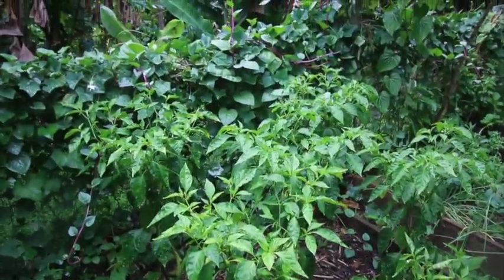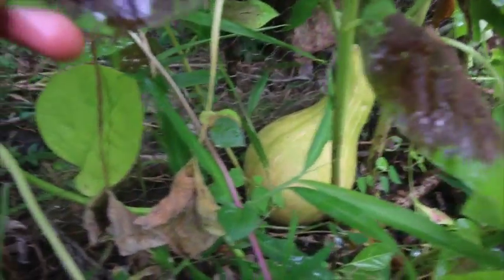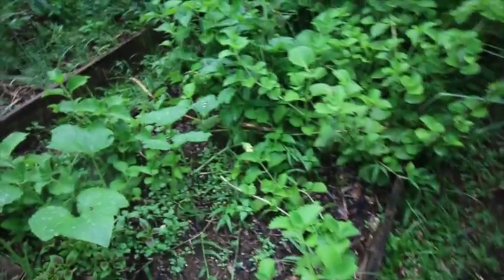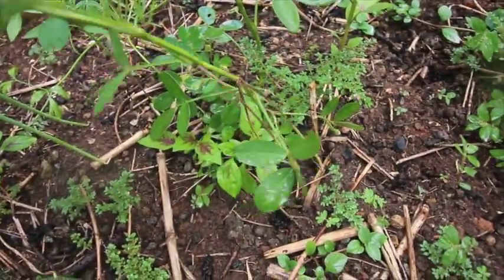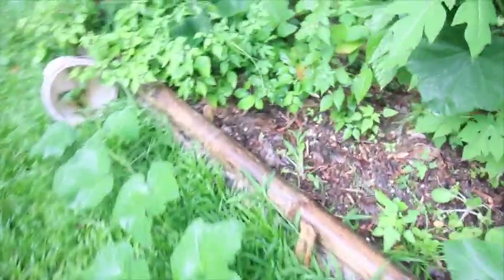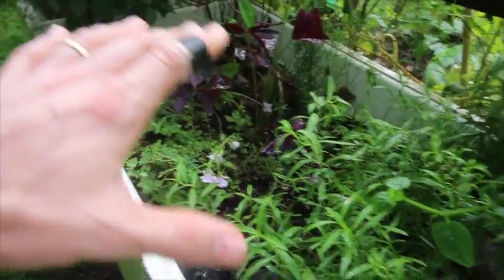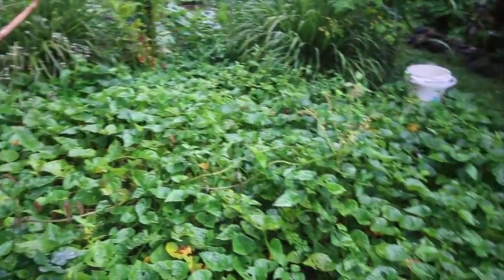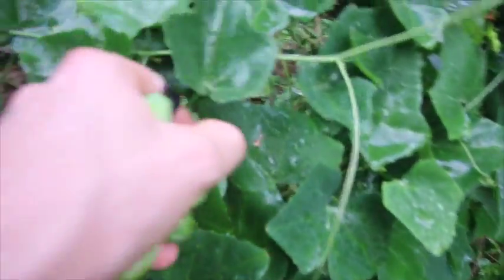You Won't Believe How He Wanders Around in The Rain in a GARDEN?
CLICKBAIT! C - L - I - C - K - B - A - I - T TITLE! OH MAN OH MAN.

I love those stupid clickbait titles. Seriously. And this one is really dumb. I think it's perfect.

Today we take a little garden tour in the rain. Man, things are looking pretty good. Except for that pepper. What is up with that pepper?

We're getting lots of avocados now, despite all the rainfall. Plus pumpkins are coming in. And all the herbs are looking great.